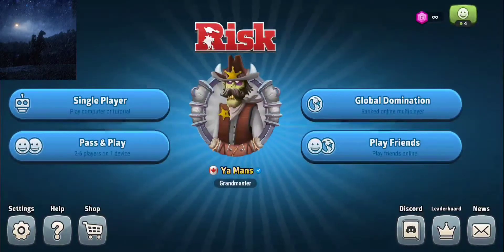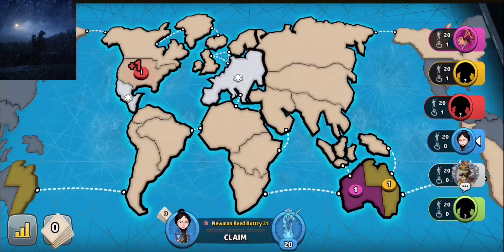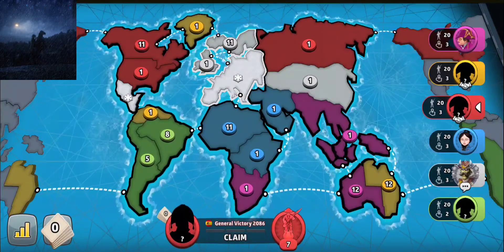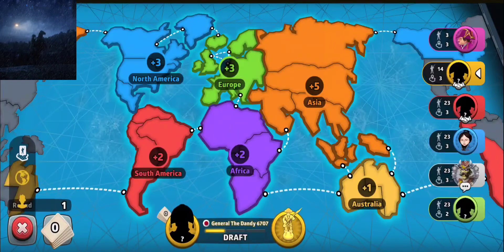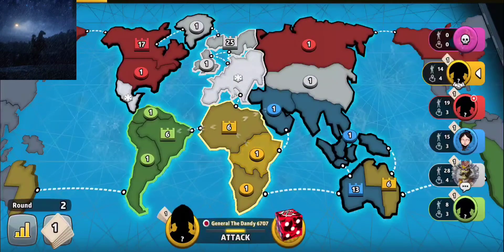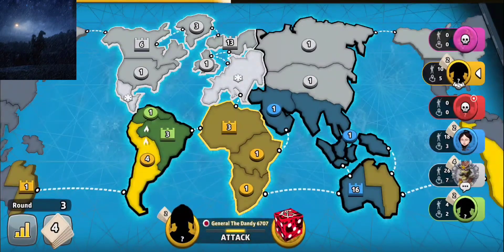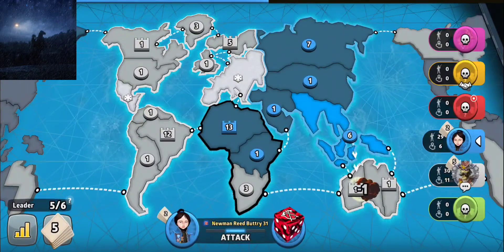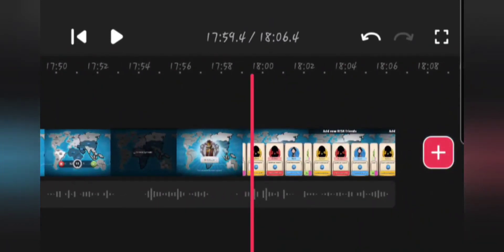My friend thought this challenge would be hard... -Risk™ Global Domination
Howdy all! today we tackle a challenge my friend parlox offered me in last videos comments section! if you guys have any challenges you'd like me to tackle make sure to send me them!